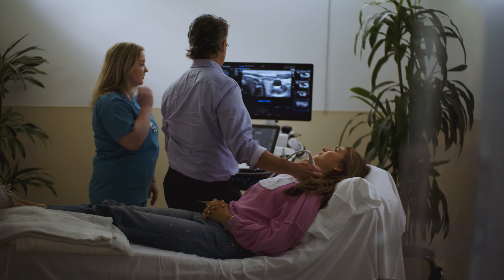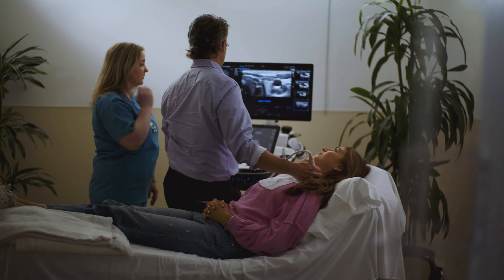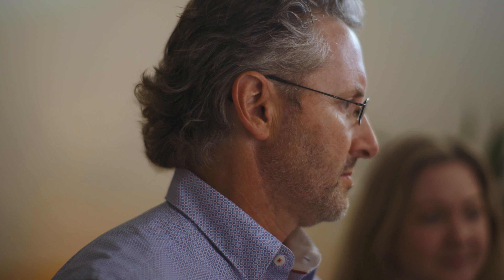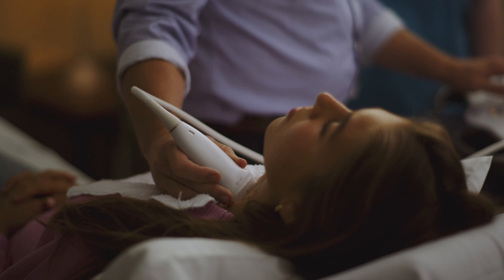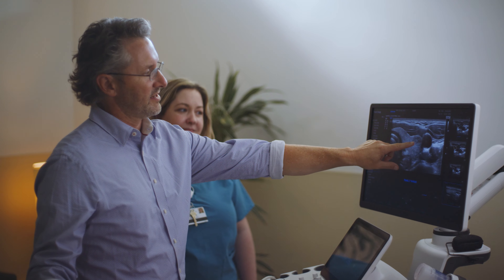Samsung RS85 Prestige with Dr. Filly Testimonial